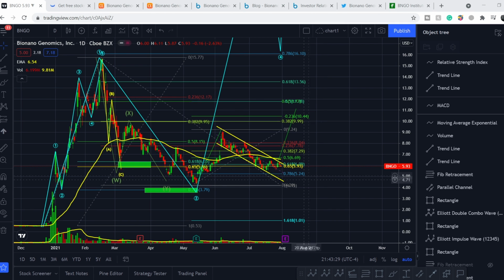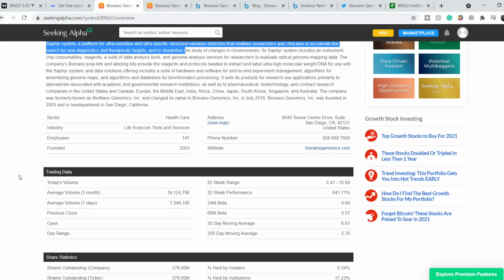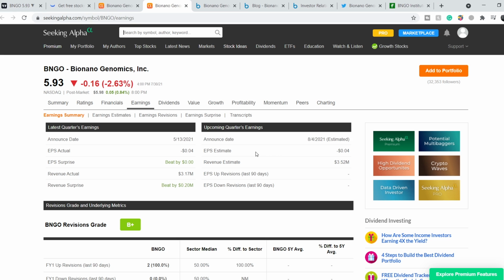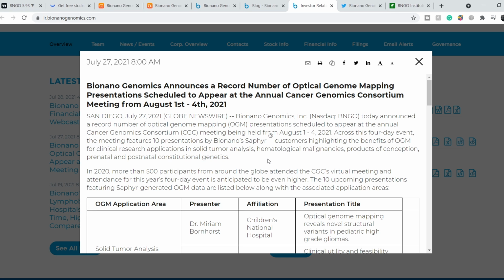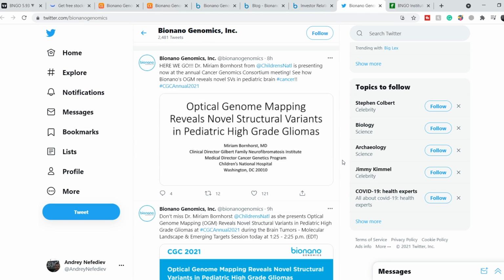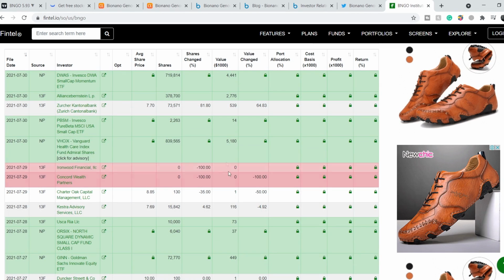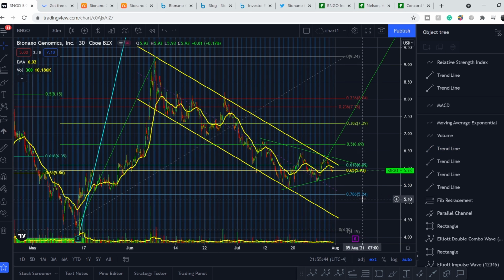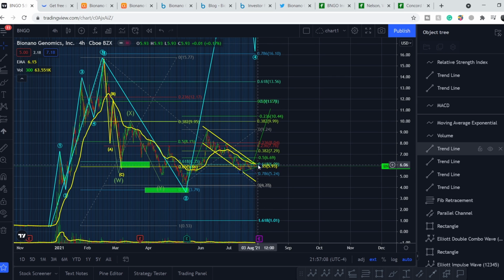BIONANO GENOMICS BNGO Stock PRICE PREDICTION! BNGO HUGE NEWS! WILL BNGO BEAT Q2 EARNINGS?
BNGO Stock Analysis Today: Bionano Genomics, Inc. is a life sciences instrumentation company, which focuses on genome analysis space. The firm engages in the development and marketing of Saphyr system, a platform for ultra-sensitive and ultra-specific structural variation detection that enables researchers and clinicians to accelerate the search for new diagnostics and therapeutic targets and to streamline cytogenetics. In this BNGO Stock Analysis video, we discuss swing trading and investing in the company. We analyze the 55 EMA (Exponential Moving average), MACD (Moving Average Convergence Divergence), RSI (Relative Strength Index), bullish and bearish trends, technical analysis chart patterns, and potential entry and exit points for traders and investors.

👉USE FULL EXTENDED HOURS TRADING FOR FREE on WeBull App! (and get 2 free stocks worth up to $2300 when you deposit $5 into Webull)

Timecodes:
0:00 Intro
0:12 Fundamental Analysis
8:40 Technical Analysis